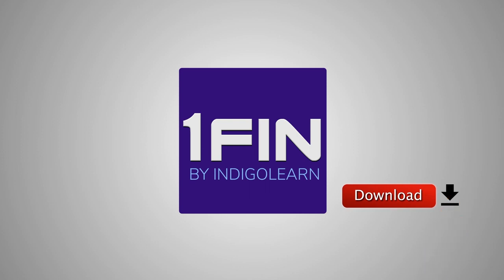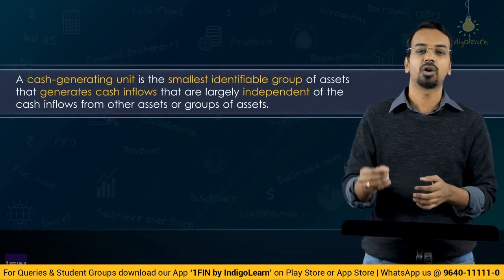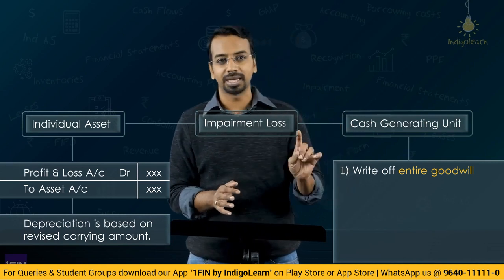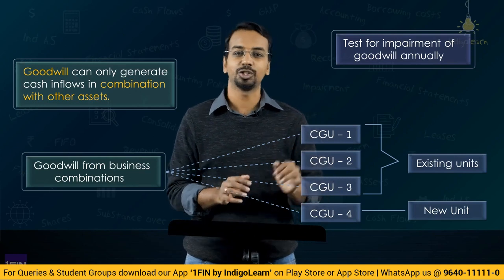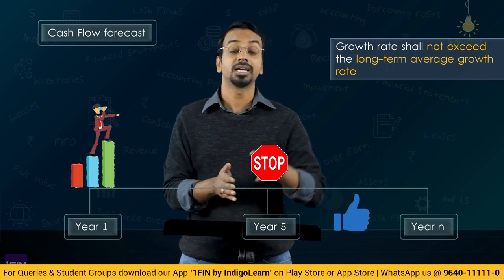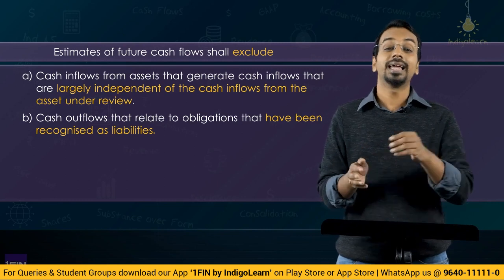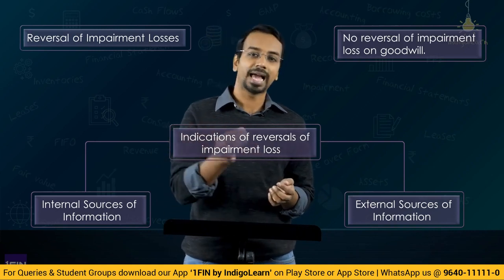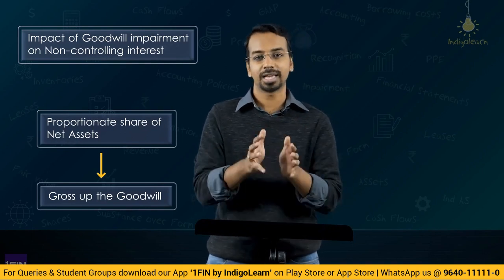Ind As 36 - Impairment of Assets |10 Minutes Revision | CA Final FR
Revise Ind AS 36 - Impairment of Assets in just 10 minutes! This concise video is tailored for CA Final Financial Reporting (FR) students seeking a rapid yet comprehensive review of this critical accounting standard.

Key Highlights:

* Fast-Track Revision of Ind AS 36
* CA Final FR Exam Preparation
* Clear Explanation of Asset Impairment
* 10-Minute Comprehensive Review
* Efficient Study Aid for Last-Minute Prep
* Whether you're a CA Final student looking for a quick refresher or a professional aiming to brush up on Impairment of * Assets, this video is designed to boost your revision efforts.

Get ready to ace your exam in no time. "

1FIN by IndigoLearn is founded on the core belief that learning can be easy, fun and enjoyable. We use latest Technology, Visual Effects (VFX) and Data Analytics to ensure students grasp complex and difficult concepts. Our goal is to redefine the way Finance and Accountancy are taught across the world.

Happy Learning !